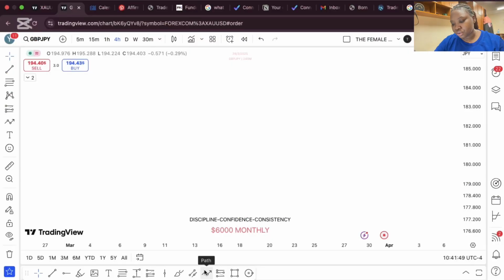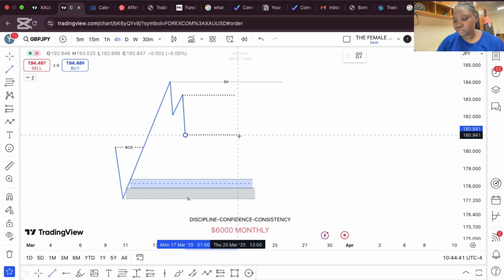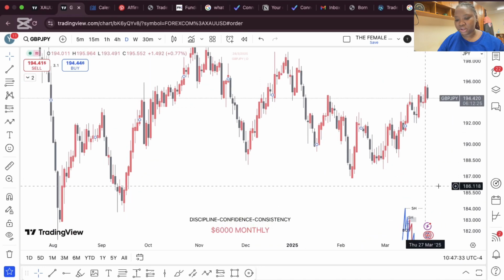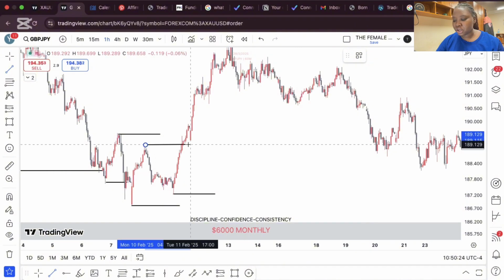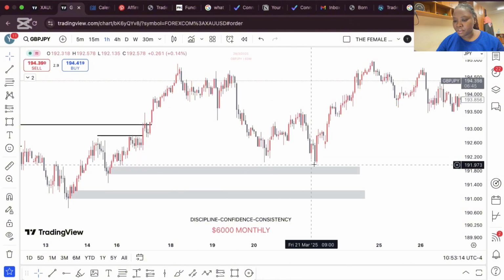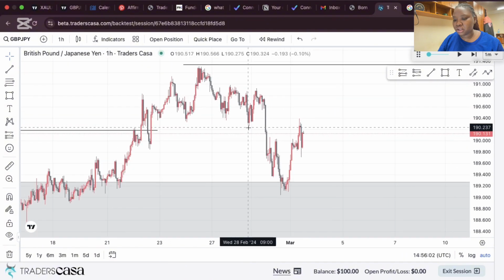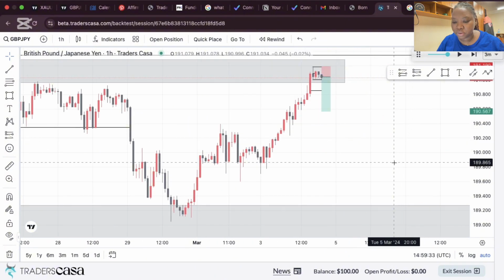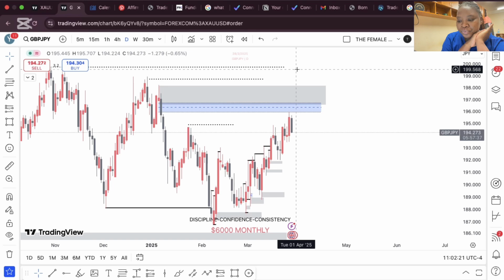Step by step HOW I DO MY TOP DOWN ANALYSIS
Hey guys in this video I am sharing how I do topdownanalysis we all know as traders we all need to do this in other for us to know our trend structure and entry depending on our tradingstrategy and style I hope you learn something from this video